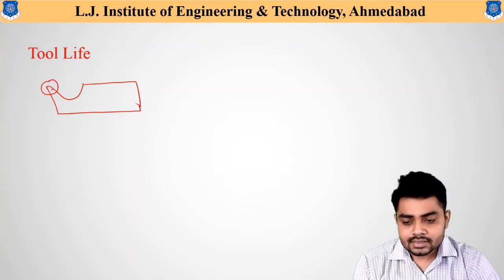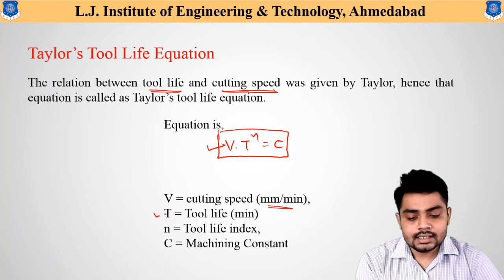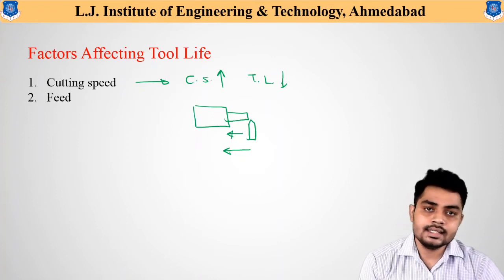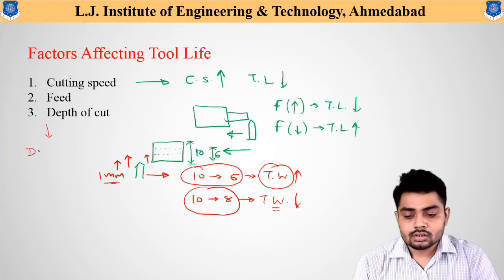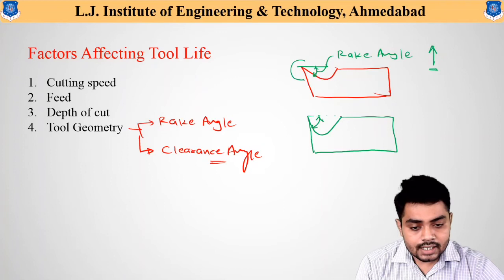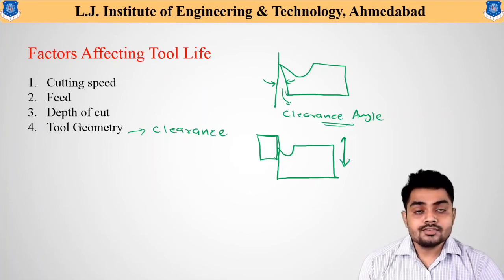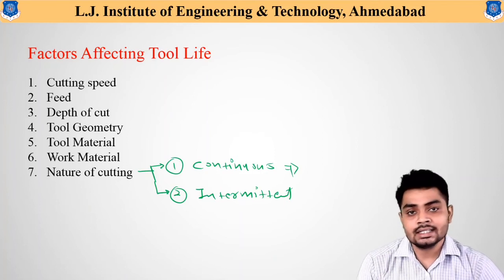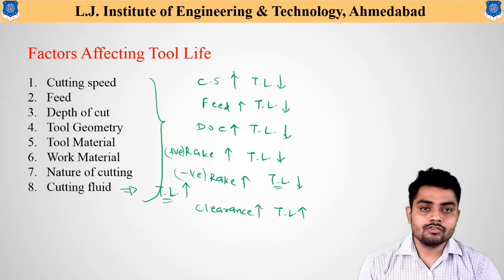L 06 Tool Life in Single Point Cutting Tool | Manufacturing Processes | Mechanical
Content covered in this Lecture:
 Tool Life in Single Point Cutting Tool